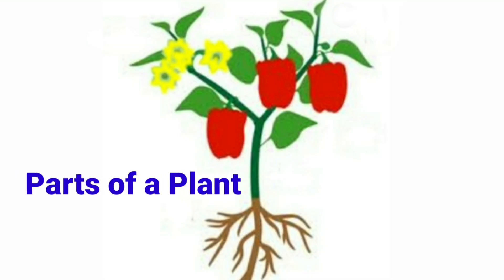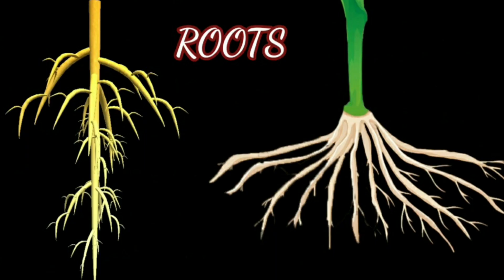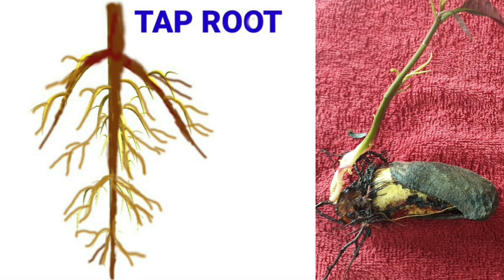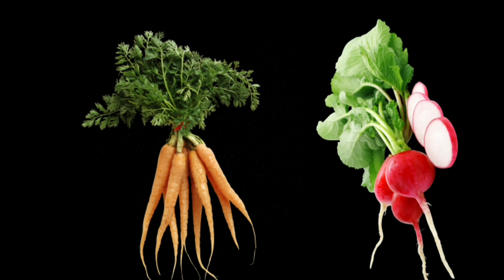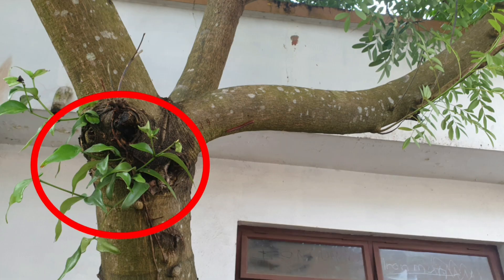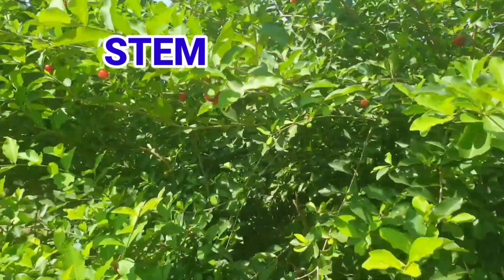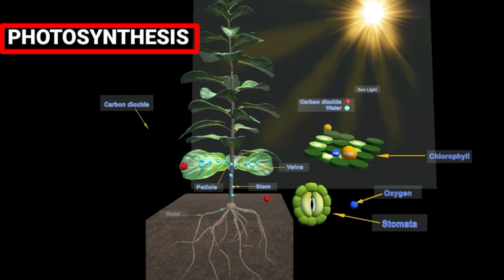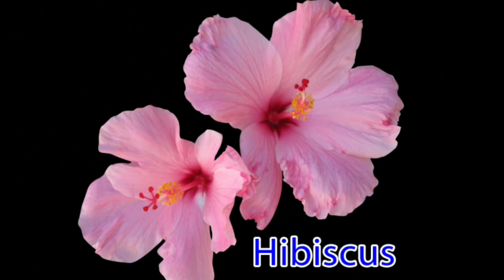PLANTS AROUND US# CLASS:3&4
This video includes parts of a plant -- Stem, leaf. types of Roots -- Tap root, fibrous root, mangroves, parasitic roots, aerial roots. etc., Importance of flower... collection of nectar from flowers by honey bee...
This video helpful fot 3&4 std students...